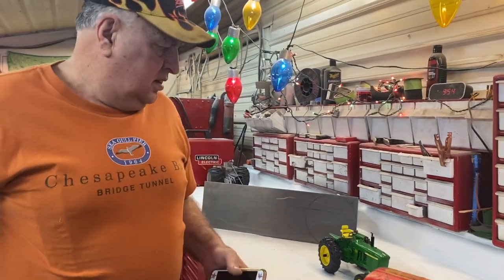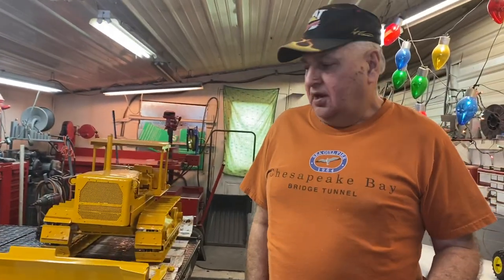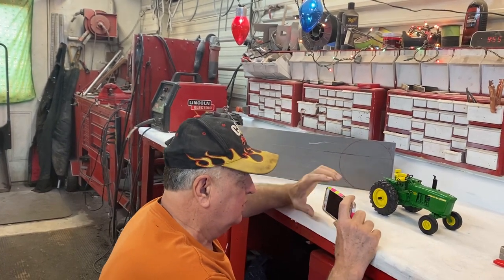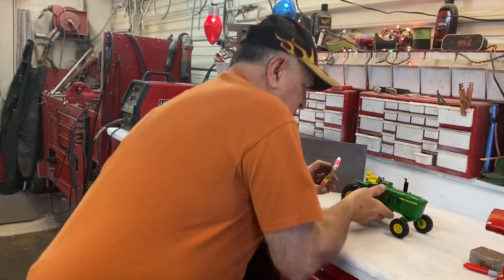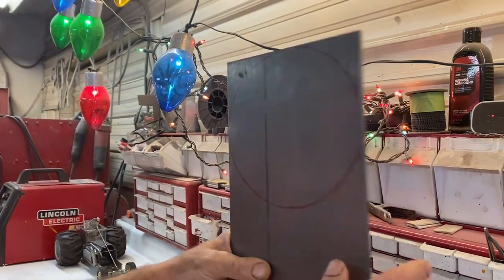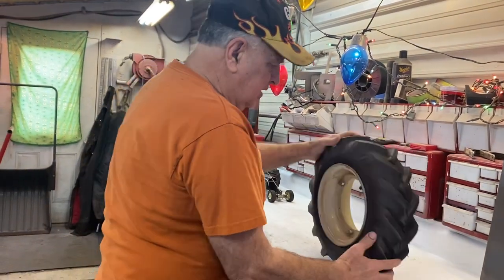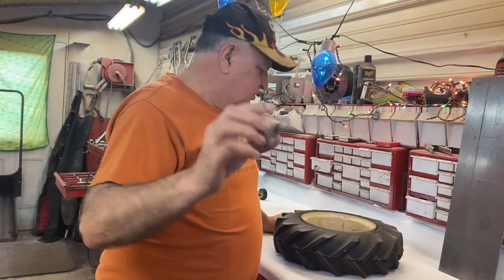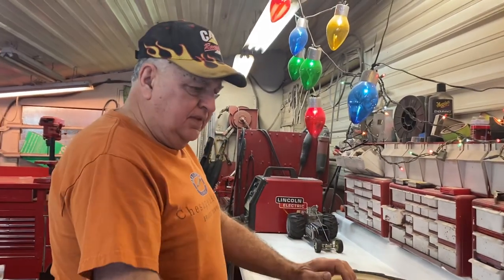John Deere 1/4 Scale 4020 tractor model started, CAT D-9 2nd coat paint & more on EJ Potter’s engine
Today I show how I take a picture of a toy model to scale up to build.  And weather up date.